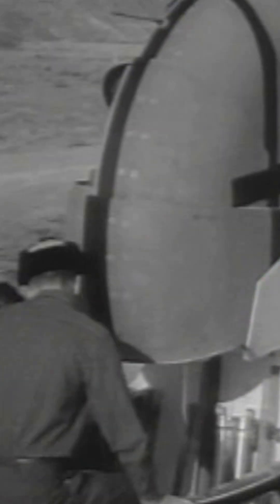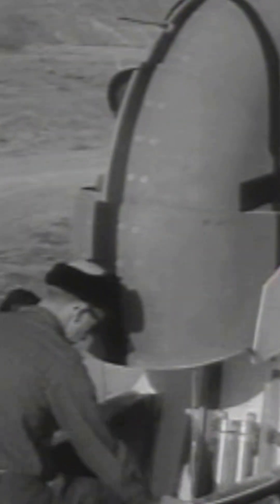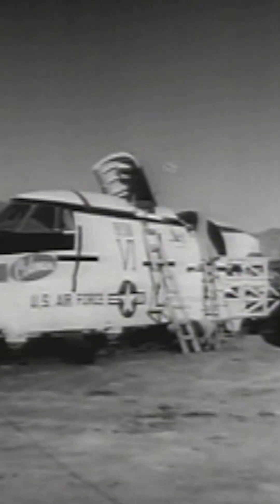Rocket-powered Ejection Capsules Test for a Convair B-58 Hustler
USAF reel of the unique ejection escape for a B-58 on a track in Utah ca. 1960.